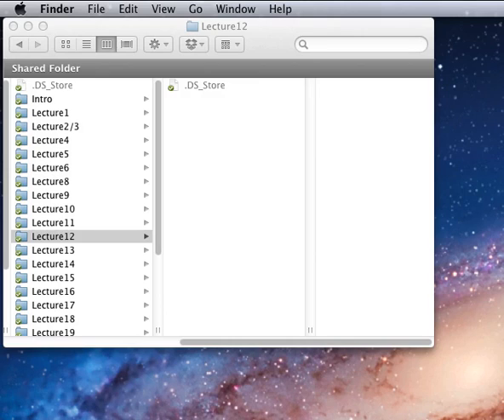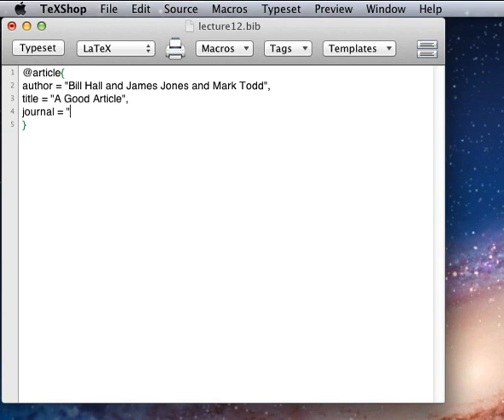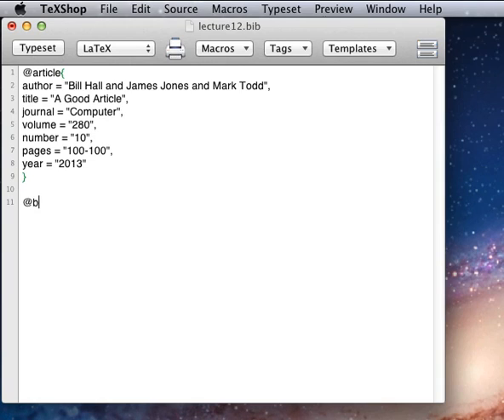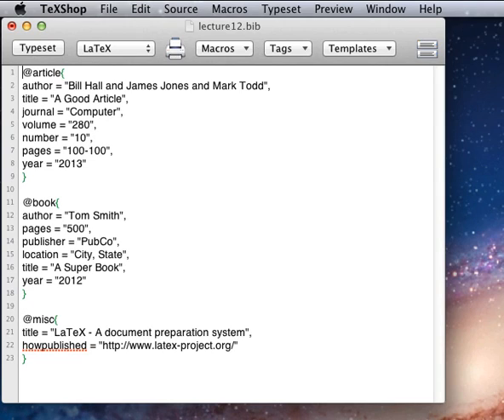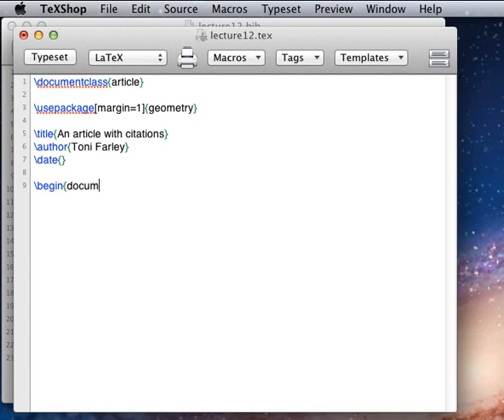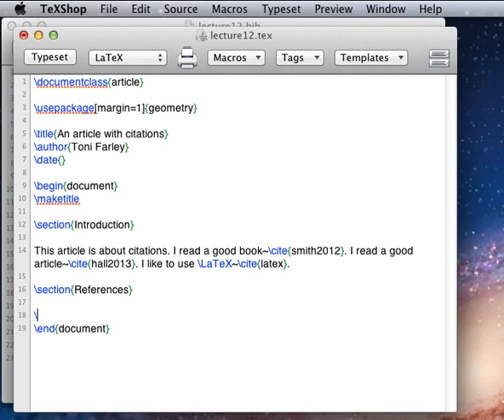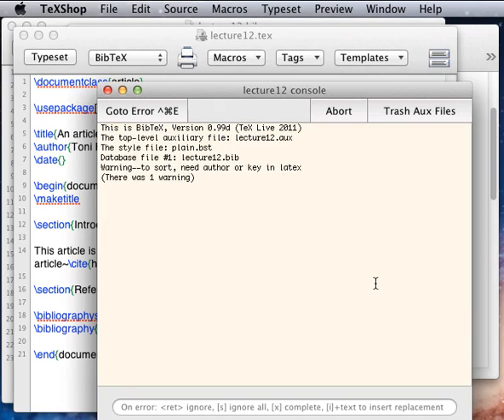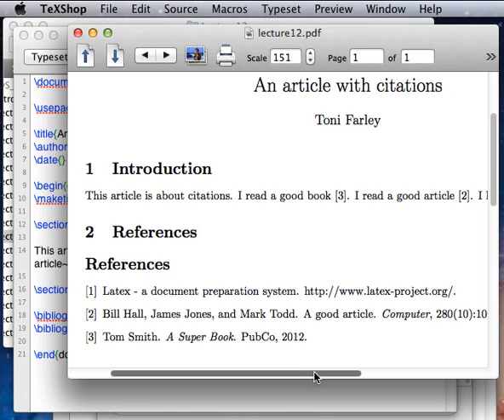BibTeX References and citations